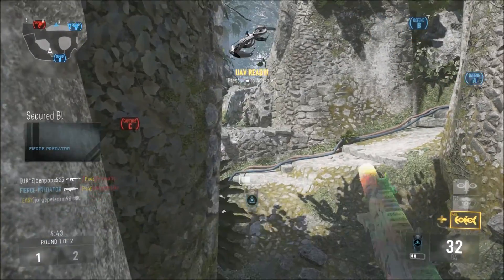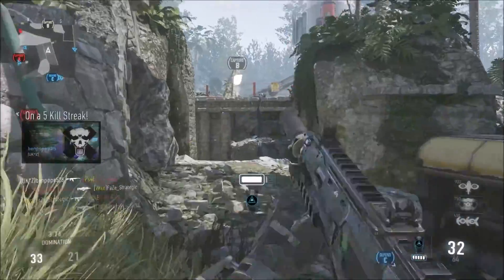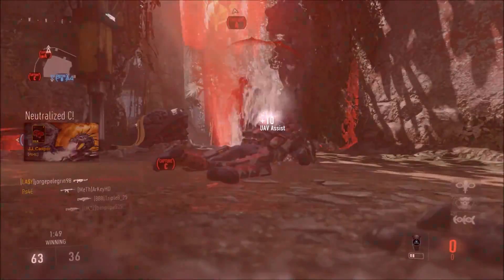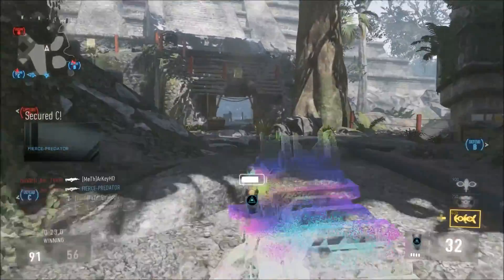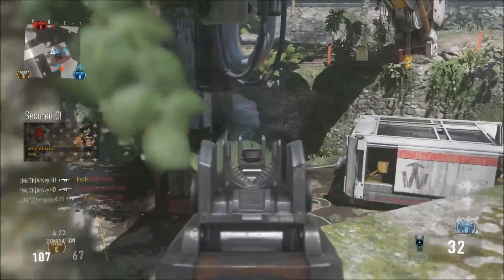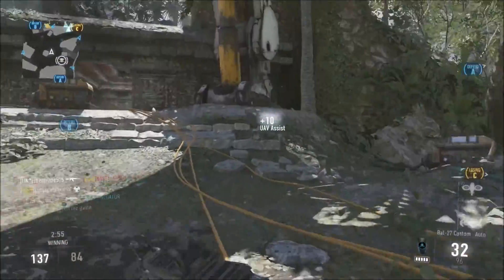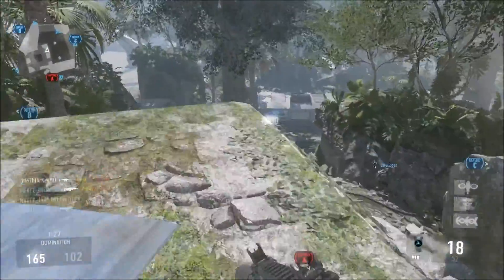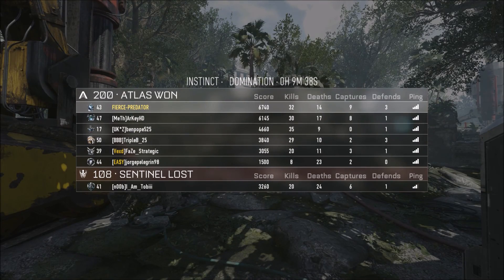"HOW TO BE THE BEST" | Call Of Duty : Advanced Warfare | Commentary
Commentary about my personal opinion on how to become the best you can be within Call Of duty. game play showing my personal skills within the game.

Call of Duty: Advanced Warfare LIVE commentary on COD Advanced Warfare multiplayer by General-Tony! I will have a many more of these coming out throughout the year and I'm ecstatic to get you all some insane gameplays. If there's a certain gun, map or mode you want me to play in the next Advanced Warfare LIVE video let me know and I’ll get it done!. :)